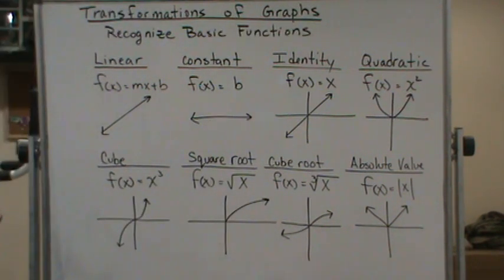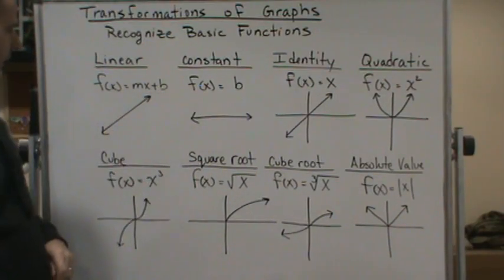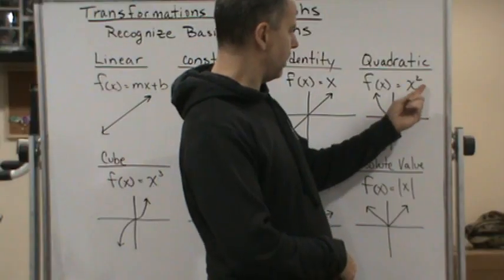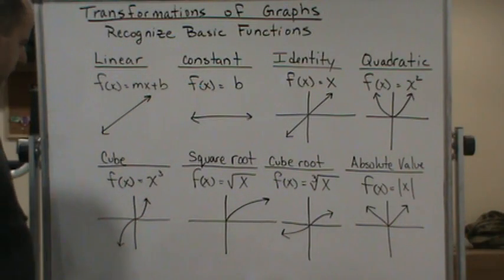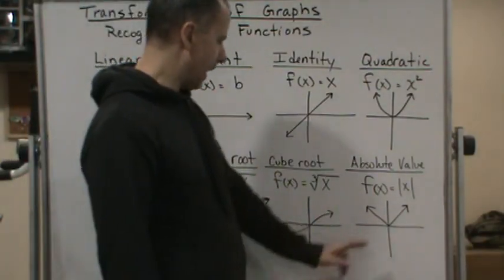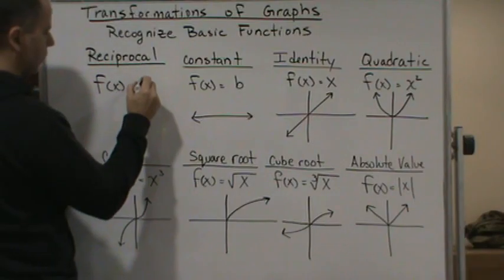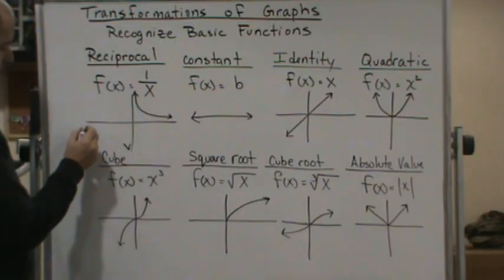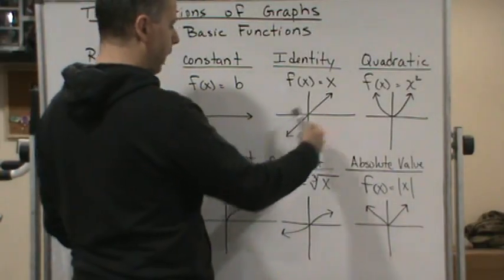MTH122 College Algebra 2 6 Transformations Basic Fun